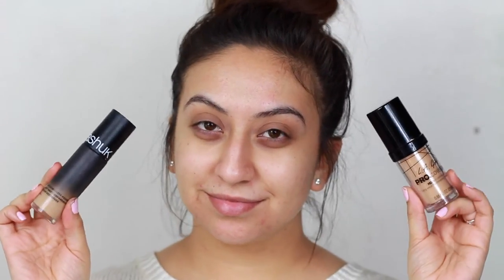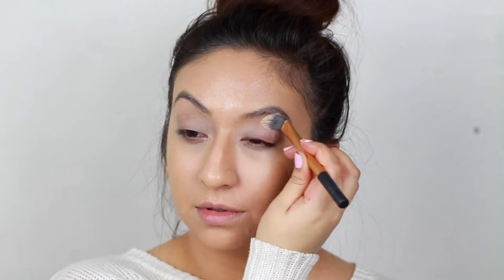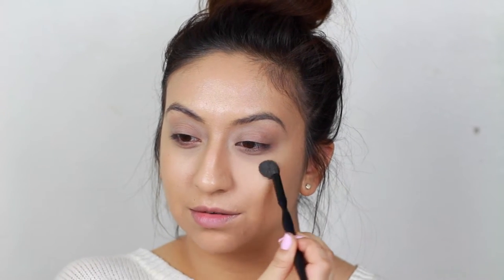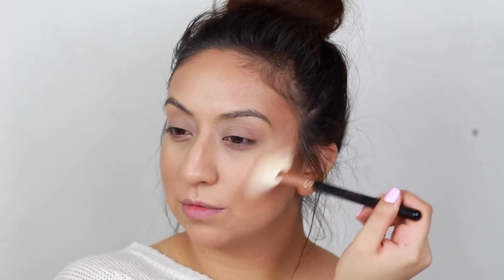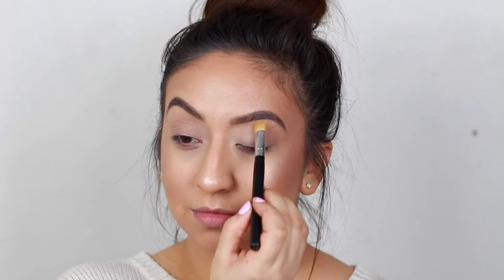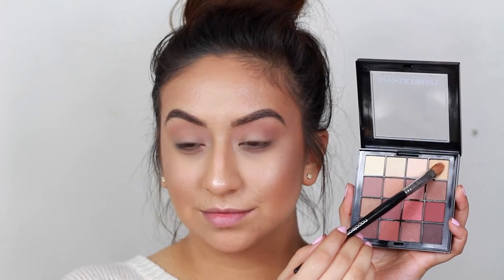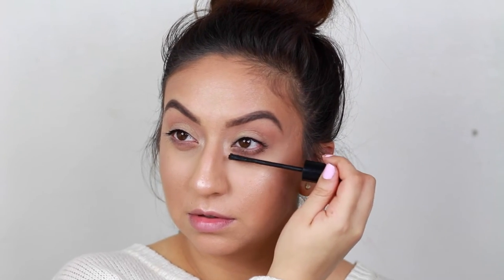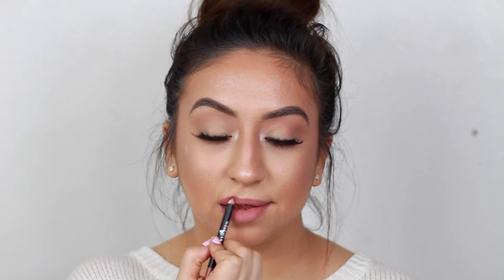GRWM: Affordable Glowing Winter Make Up Routine | Kassierod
I hope you enjoy this Winter Get Ready With Me routine. I show you what I've been using to prepare my skin before the make up application.

PRODUCTS MENTIONED

▷▶︎FACE
Ofra Cosmetics Kim Thai Wanderlush Moisturizer
KIMTHAI 30%
RCMA Translucent Powder
Maybelline Baby Skin Instant Pore Vanisher
Maybelline Better Skin Concealer
Be Bombshell Heat Wave
BH Cosmetics Carli Bybel
Sonia Kashuk Foundation
LA Girl Cosmetics HD Foundation
Ulta Matte Bronzer

▷▶︎EYES
NYX Tame & Frame Eyebrow Pomade
NYX Cosmetics Ultimate Eyeshadow Palette 02
Covergirl Mascara

▷▶︎LIPS
Italia Lipliner Neutral Beige

▷▶︎BRUSHES|
-Morphe R44
-Morphe R37
-Morphe R12
BH Cosmetics Chic 14 Brush Set (Pink Brushes)

Title: High Above & Back In Summer